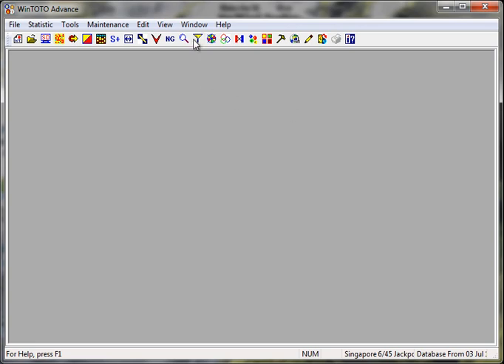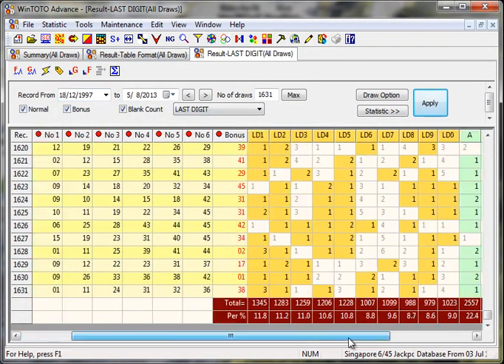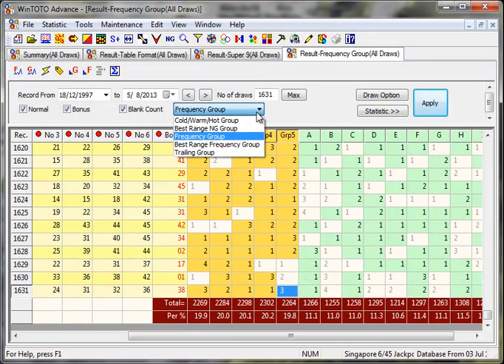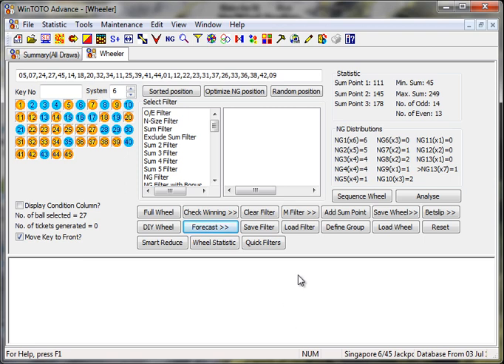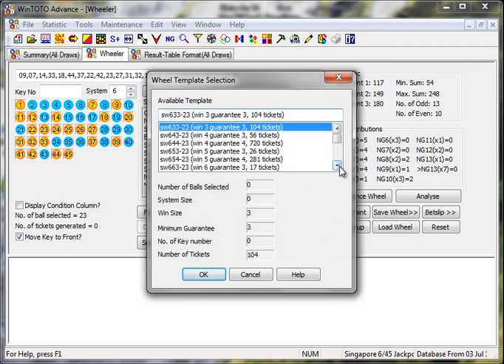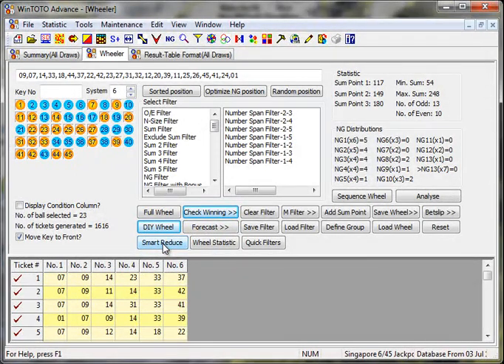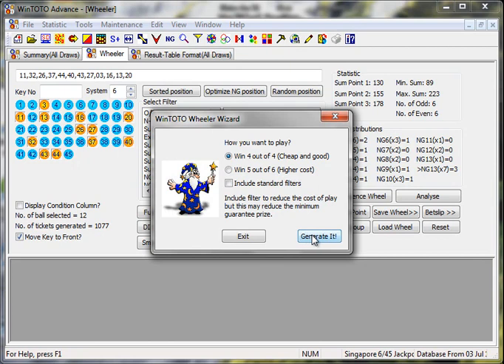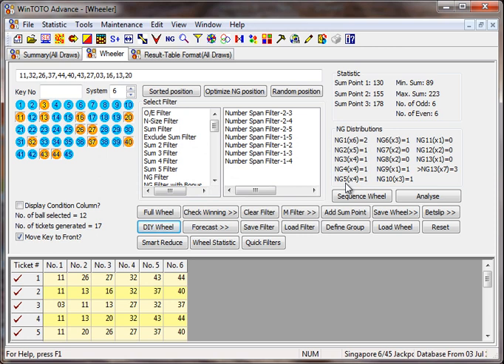WinTOTO analysis for 8 Aug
Take a look at the statistics for next week Toto numbers. See how Haitong do the statistics interpretation on the each and every data tables.
How he do the wheeling to optimise the toto game play.